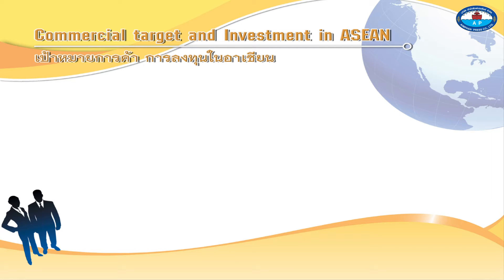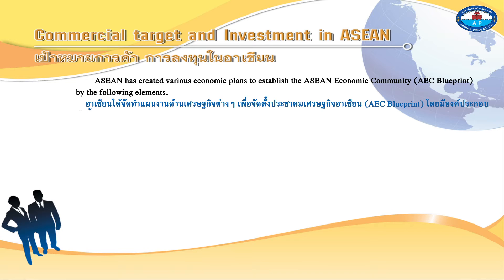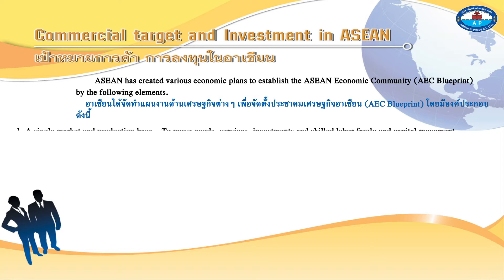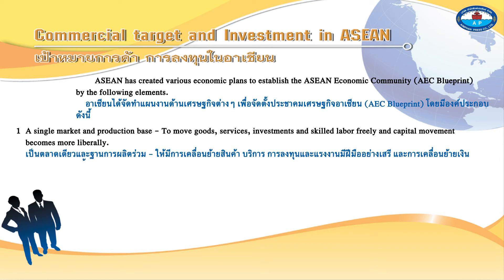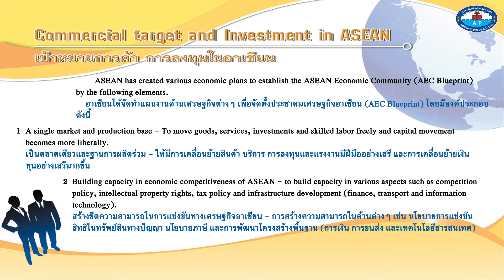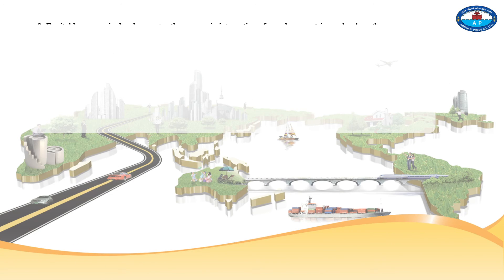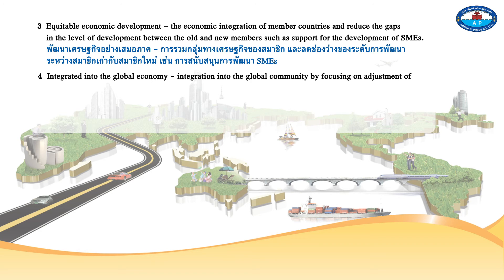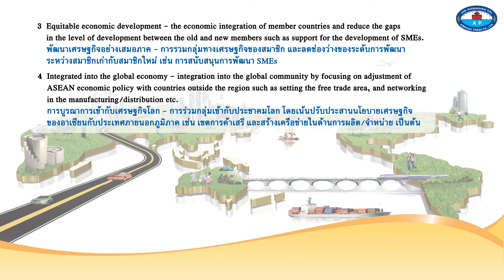Commercial target and Investment in ASEAN : เป้าหมายการค้า การลงทุนในอาเซียน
หน่วยการเรียนที่ 7 Trends in trade and Investment in Thailand : แนวโน้มการค้าและการลงทุนของประเทศไทย หน้า 197